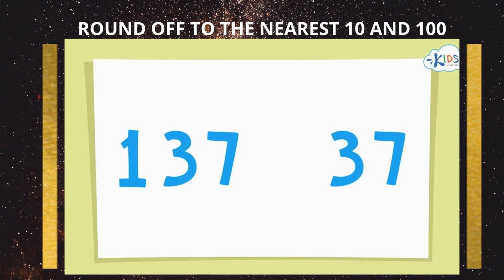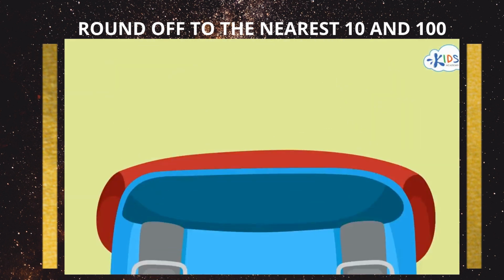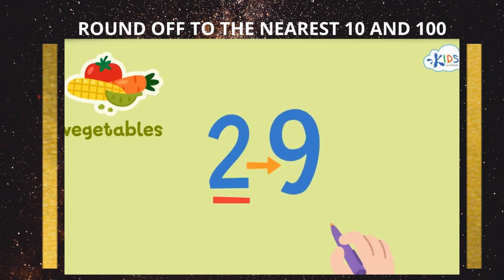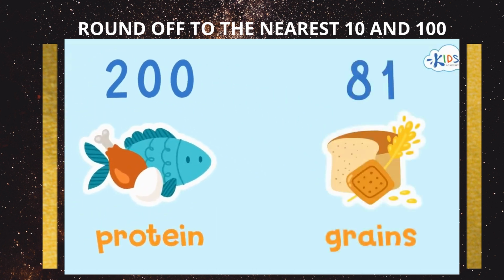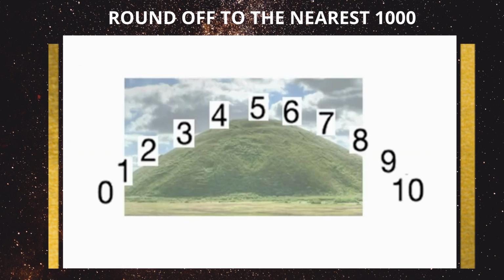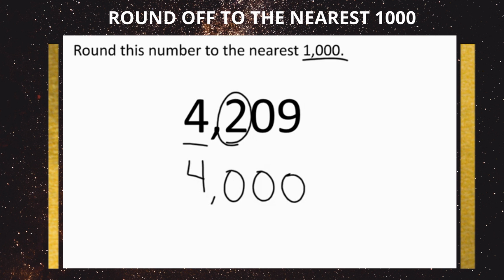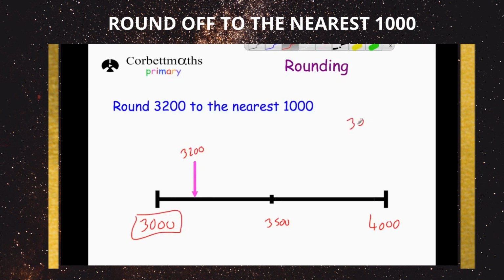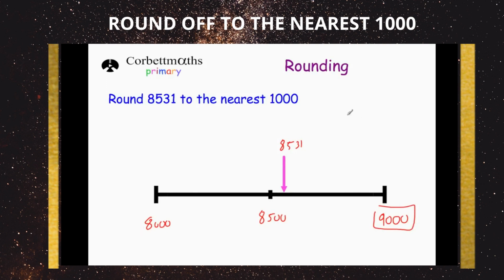Mathematics Year 3: Estimate and Round Off Numbers.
🌷Assalamualaikum and Good Morning Class 3A1 and 3A3.🌷
Today's lesson is about estimate and round off numbers.